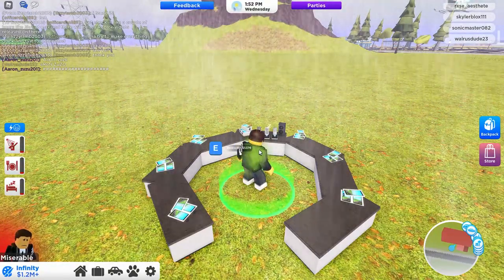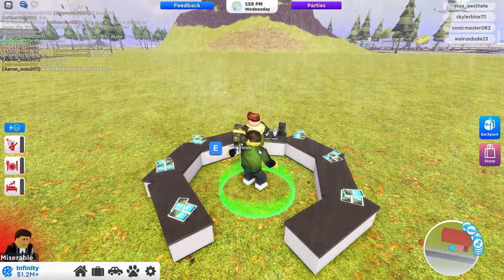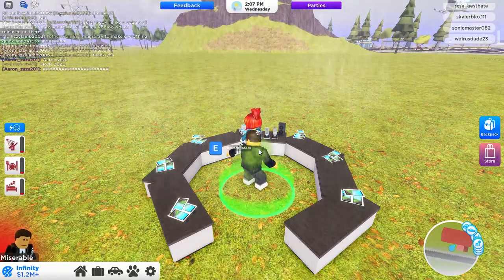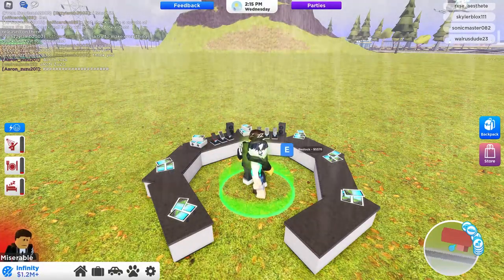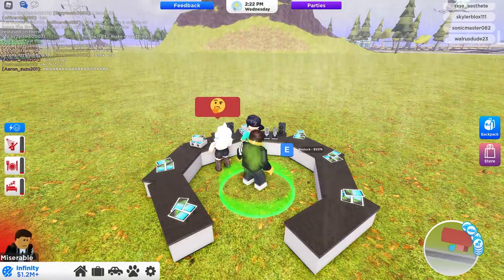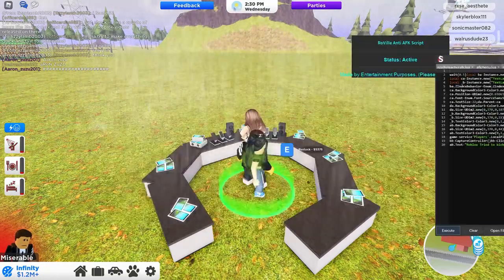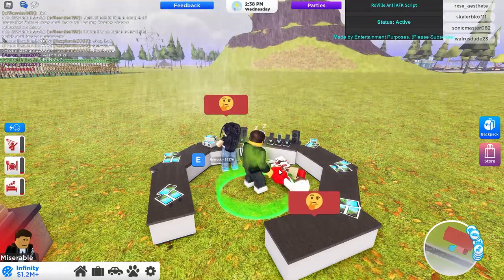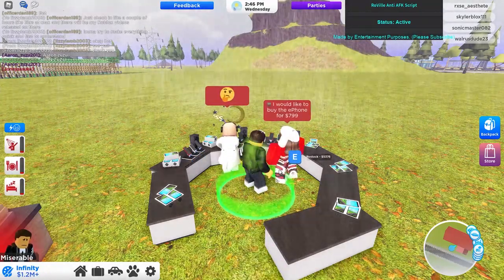[WORKING] NEW ROVILLE AUTOFARM BUISNESS WORKING 2022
- Build Title  - Electronic Money Farm
- Build Price  - $400,090
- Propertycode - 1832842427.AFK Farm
- Use an macro to press e so u can restock